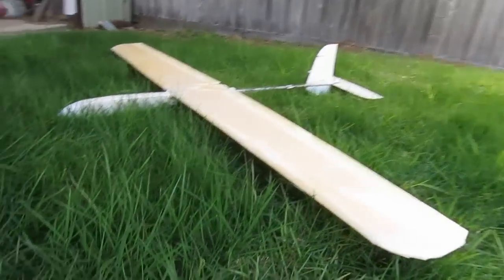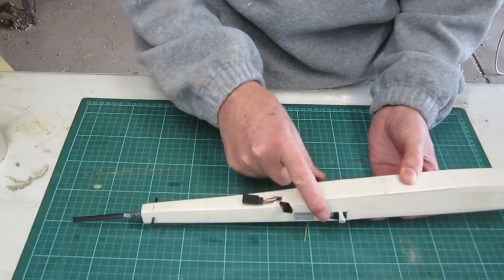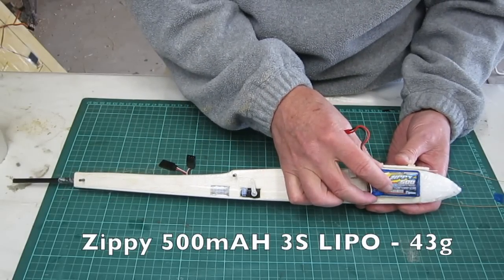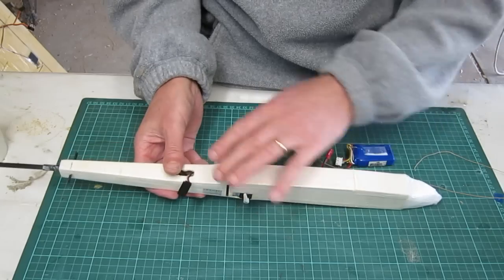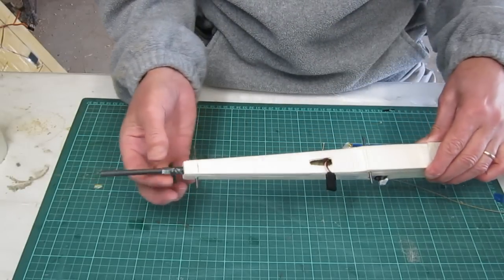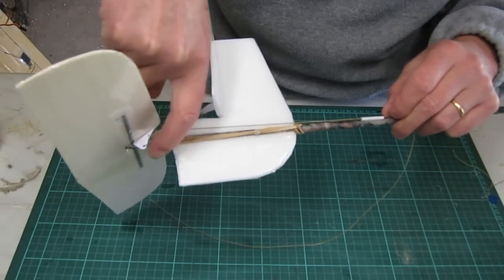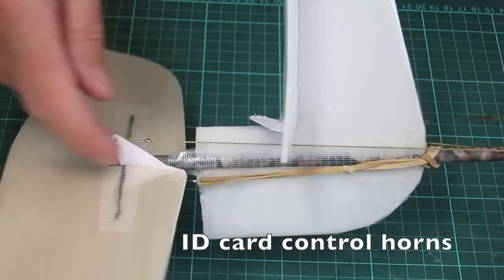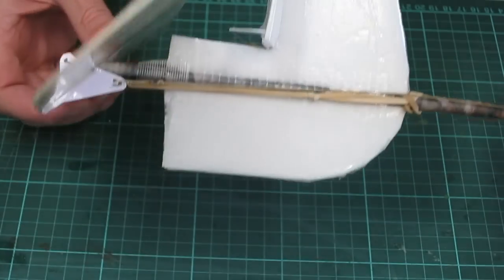Fusion sloper build overview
Build overview of the Leadfeather (RCGroups) inspired Fusion mad flipping slope soarer. My version uses depron and balsa tails and an XPS hot wire cut RG15 wing. All flying 90º up 30º down spring pull elevator and spring pull rudder. Fusion discussion thread
MATERIALS